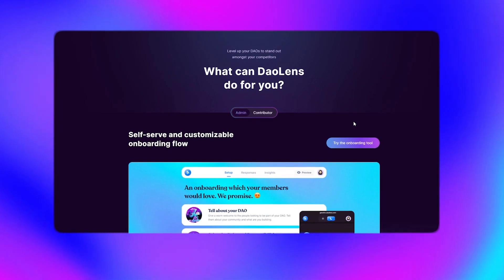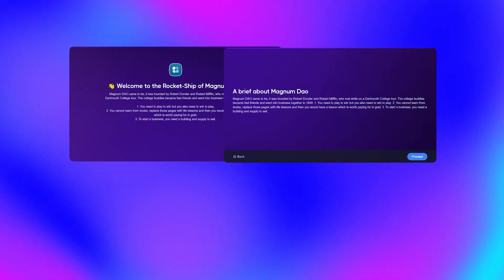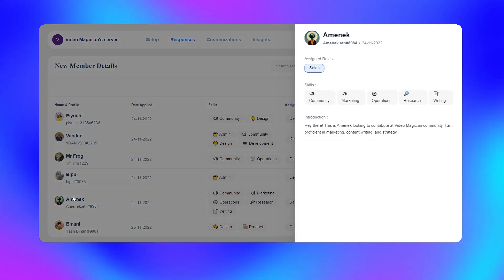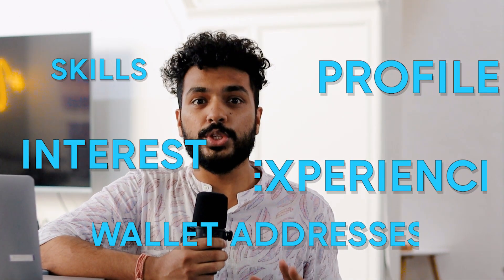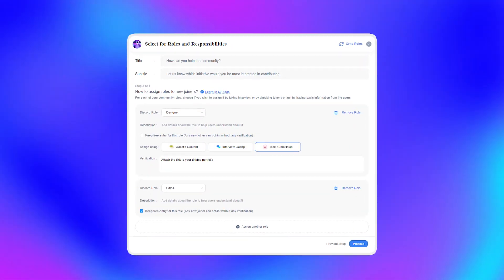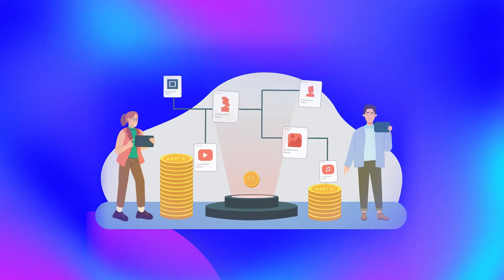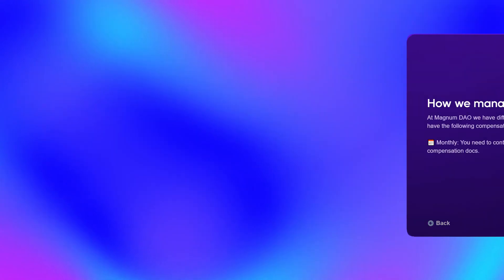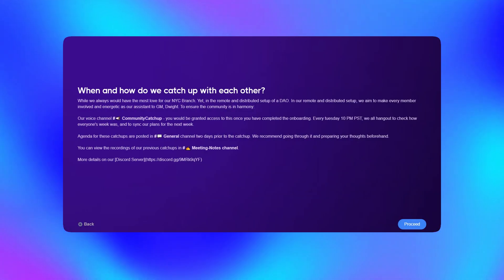HOW TO SET-UP DELIGHTFUL ONBOARDING FOR YOUR WEB3 COMMUNITY | DaoLens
DaoLens is a Business to Dao offering providing infrastructure and a suite of tools for DAO community ninjas to do their magic. If you manage a DAO, we help you on four fronts: Discovery - Onboarding - Contribution and Operations